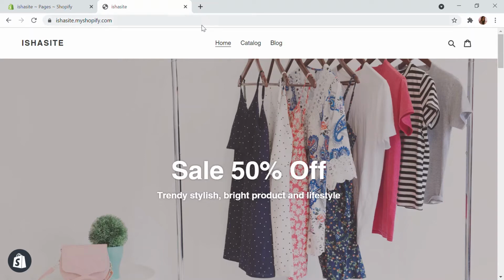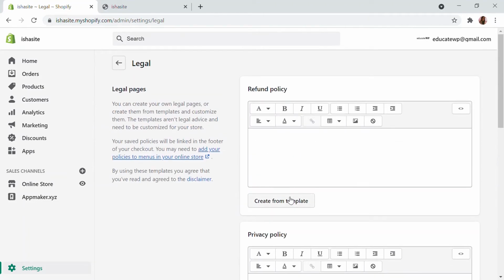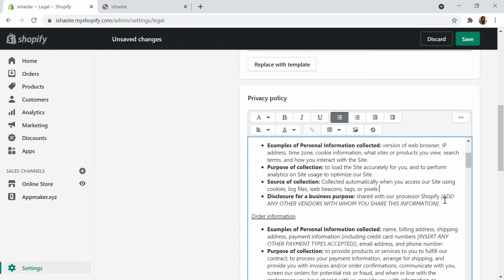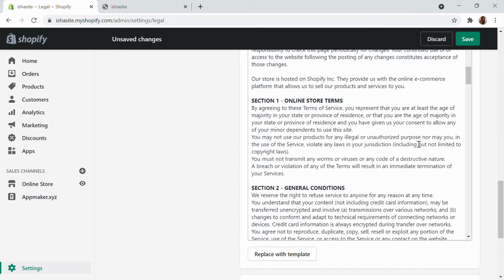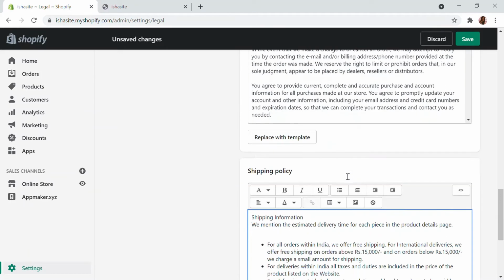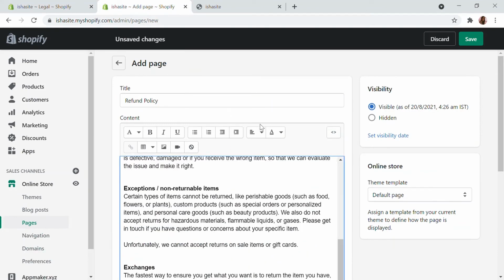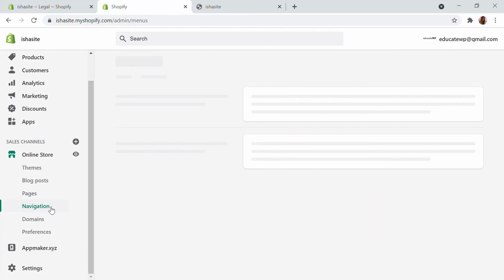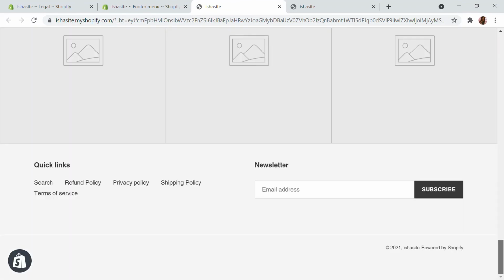How to Add Refund Policy, Privacy policy, Terms and Condition, Other Legal Pages on Shopify Website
Now add a Privacy policy, terms, and conditions, refund policy, Shipping policy pages for your Shopify website in easy navigation. Add important policy pages with simple templates available.  This privacy policy and T & C are sometimes required to move ahead in google Adsense and other ad networks.
It is recommended to add a privacy policy page to your website whether you are a blogger, freelancer, or business owner. It protects your business from legal issues and also helps build consumer trust.
In this video, we'll see how to create a privacy policy, Terms, conditions, and other legal pages for your Shopify website.

00:00 Introduction
00:51 Adding policy pages from templates
04:35 Creating Policy pages
06:12 Adding pages to footer Menu